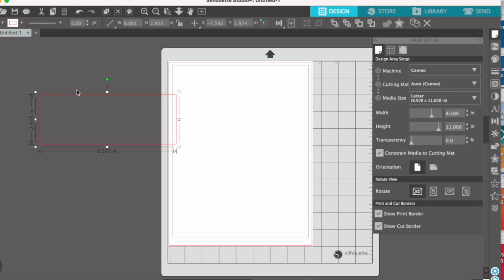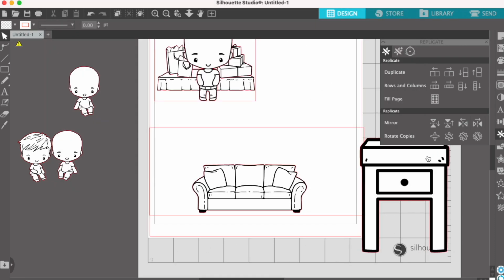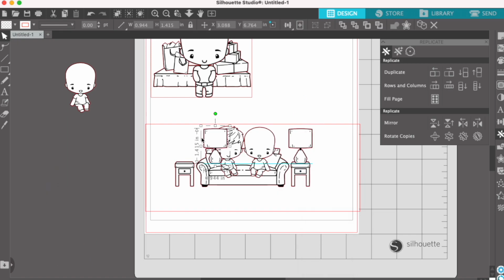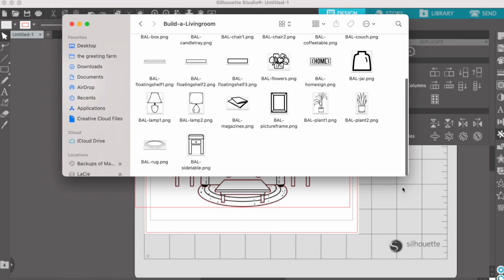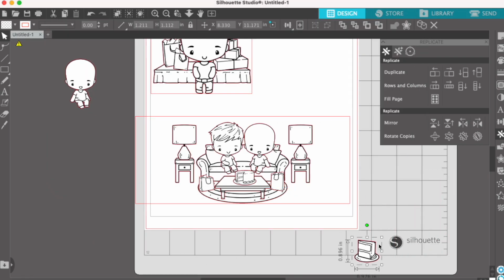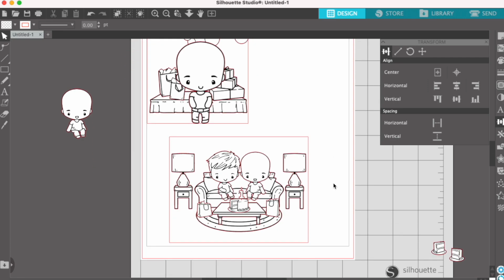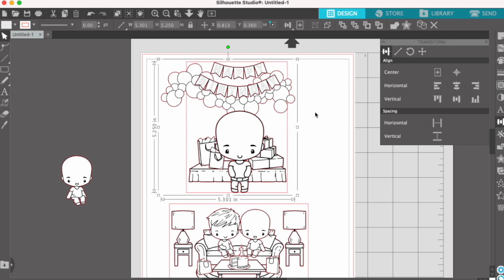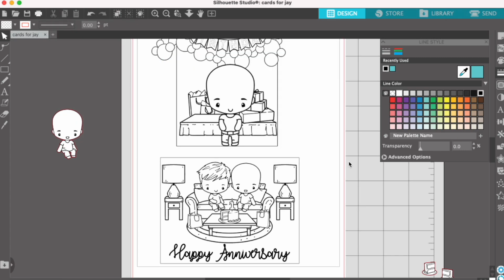Creating a digital scene using The Greeting Farm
Happy Monday! Today, I'm walking you through how to create a scene using digital images and the free Silhouette software. We're creating a cute living room using @TheGreetingFarm digital images